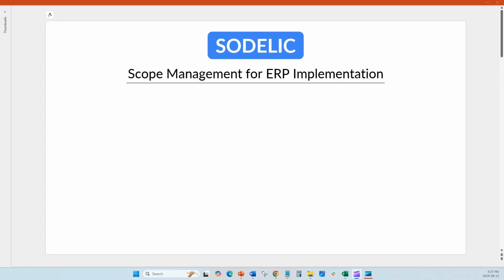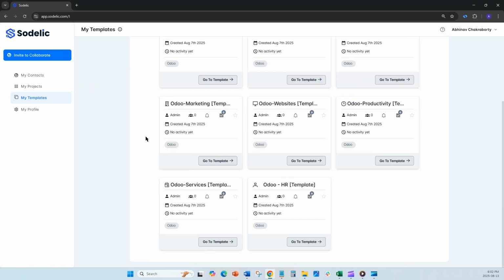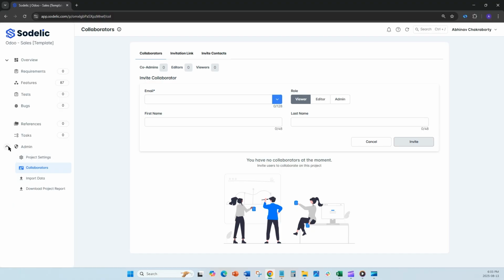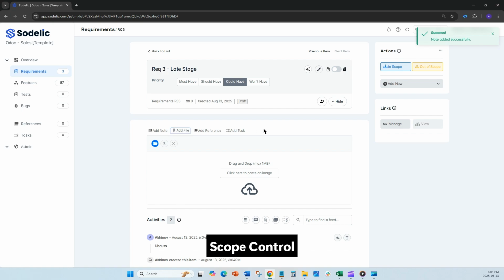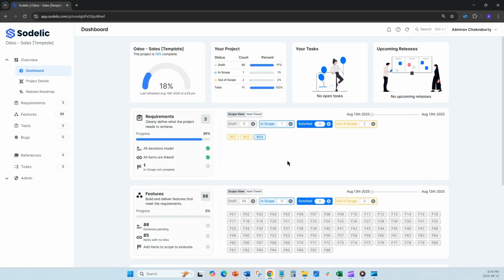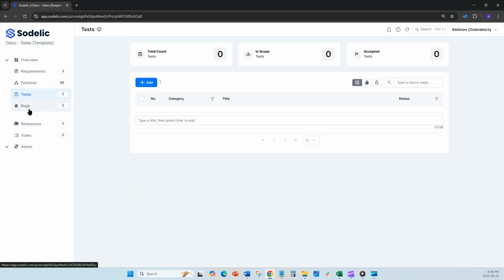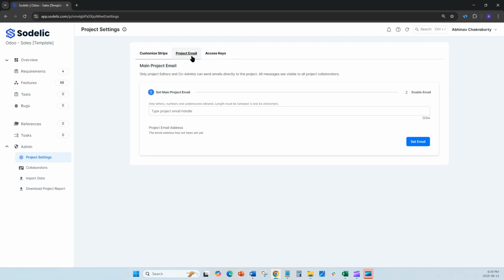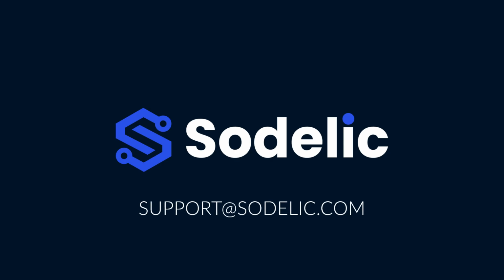How to manage ERP Implementation Project | Sodelic Demo for Odoo Implementation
Implementing ERP is about more than just configuring modules — it’s about delivering a clear, transparent, and collaborative experience for your clients.

Using Odoo as example, in this video, we’ll walk you through how Sodelic helps implementers and consultants:
✅ Capture and organize client requirements
✅ Link needs directly to ERP modules and features
✅ Add User Acceptance Tests (UAT) and track bugs
✅ Maintain full traceability from planning to delivery
✅ Collaborate with clients and teams in one shared space
✅ Export data, integrate with Jira, and more

With preloaded templates for ERP modules, you can start projects faster and keep everything aligned from day one.